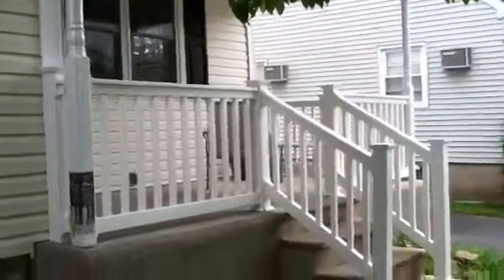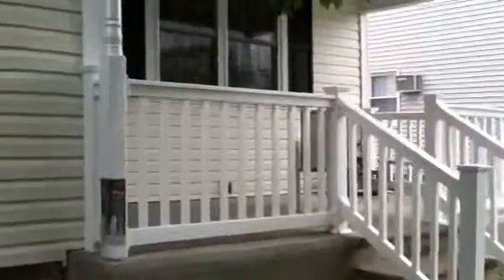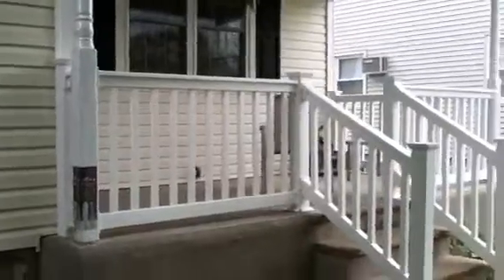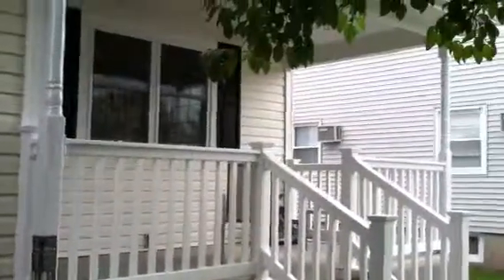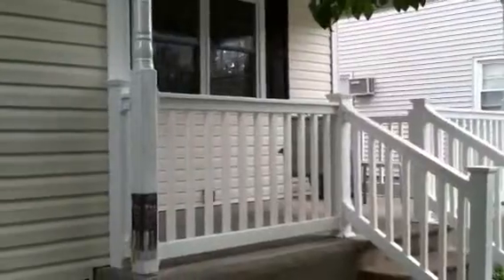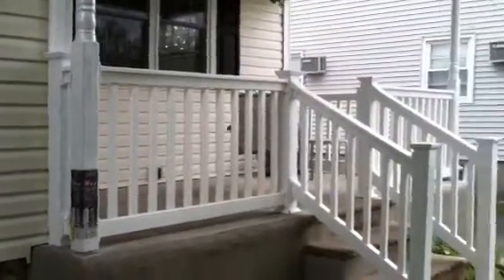NJ Home Improvement Contractor Lemonade Porch in Bergen County New Jersey By Pangione Developers Inc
NJ Home Improvement Contractor
New Jersey Remodeling Contractors
NJ Home Addition
NJ Lemonade Porch
If you are interested in hiring a New Jersey Remodeling Contractors or NJ Home Improvement Contractor, check out these great home remodeling videos from Pangione Developers Inc. a premiere New Jersey Remodeling Contractors in Bergen County New Jersey specializing in Home additions, room additions, house additions and add a levels.
CURRENT PACKAGE SPECIALS:
HOME ADDITIONS:
400 SQ. FT. STARTING AT $29,900
500 SQ FT. STARTING AT $39,900

HELPFUL LINKS:
Author:
Mr. David Pangione
Pangione Developers Inc.
Note: All this information is 100% original. Every word is spoken from experience of being a NJ Home Improvement Contractor for over 30 years.